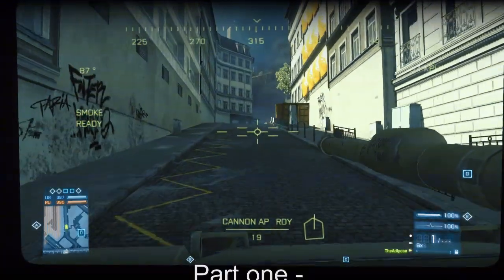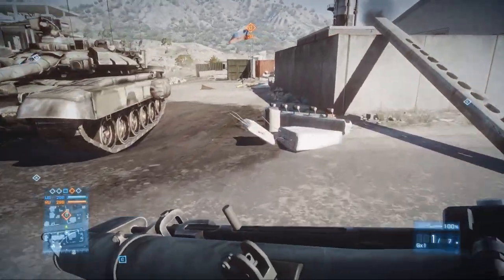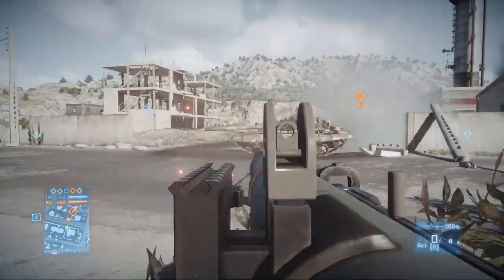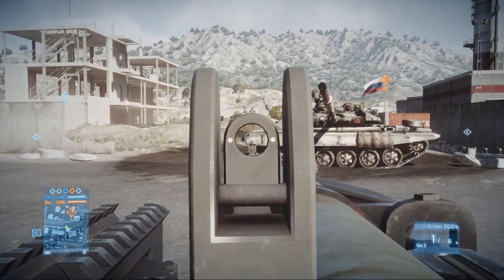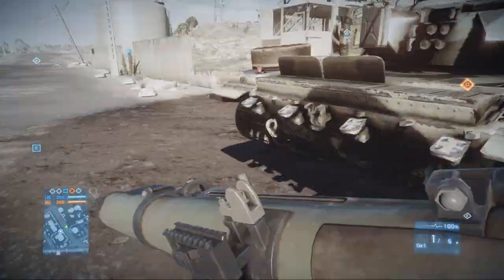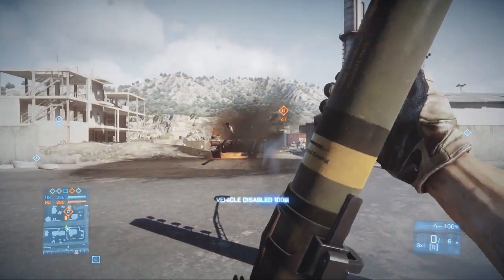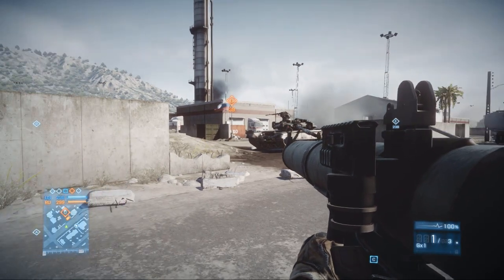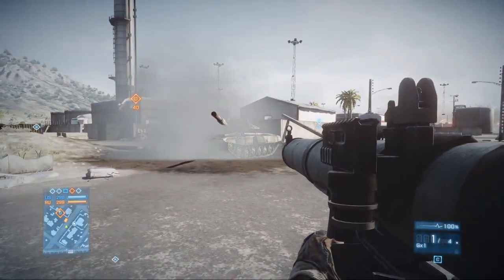Battlefield 3: Destroying Tanks Tutorial: Part One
Destroying tanks quickly and easily. This is the perfect video series to get you ready for armored kill!
These tutorials will show you how to use the engineer's SMAW rockets to get maximum damage on a tank - and believe me - it isnt as simple as you think.

Part one focusses on the best angles to attack a tank. Part 2 covers some more unusual shots and reactive armour. Part 3 looks at destroying APCs and gives you a quick reload tip.

Team Europe UK BF3 PC Clan

This video is in no way associated or approved by Dice or EA and is intended for non commercial educational purposes only.